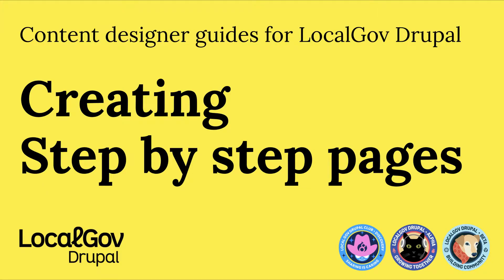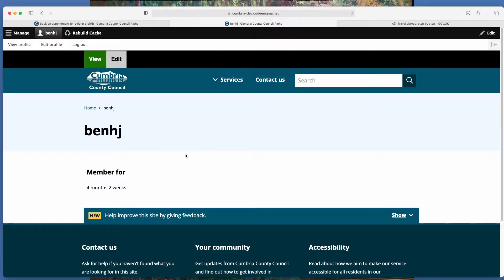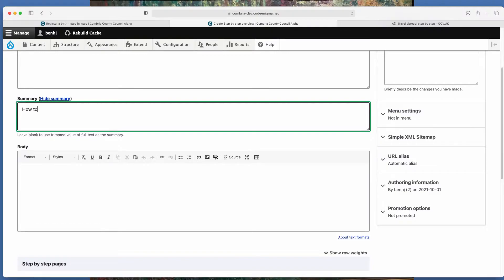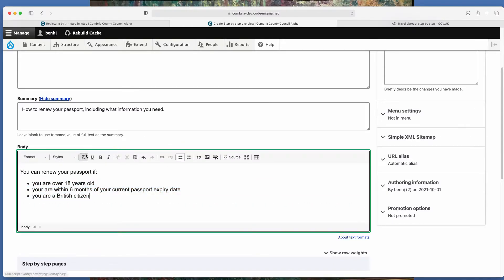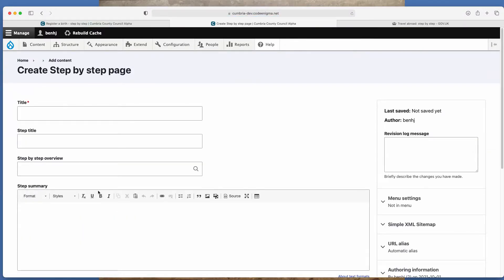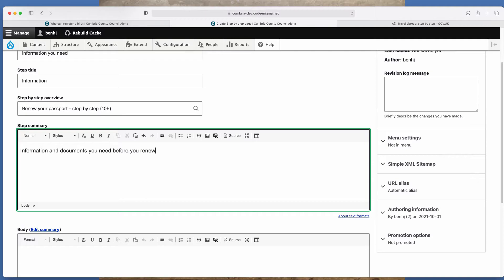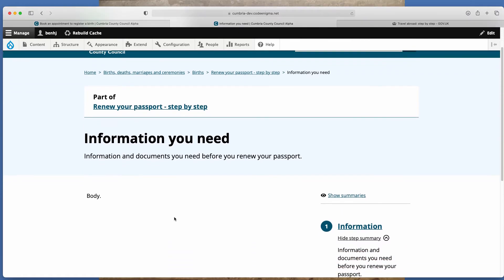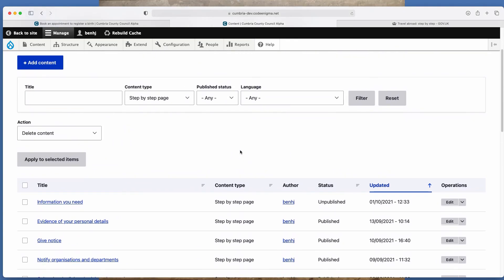Creating step-by-step pages. A how-to-video for content designers and editors using LocalGov Drupal.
Step-by-step pages are useful if you're creating content where the user has to follow a process.

This could include
- registering for something
- applying for something
- renewing something
- resetting a password

They consist of a step by step overview and a series of step by step pages that make up the sequential list of pages.